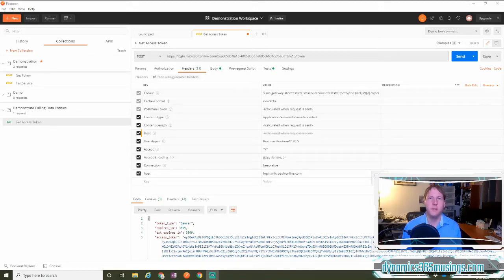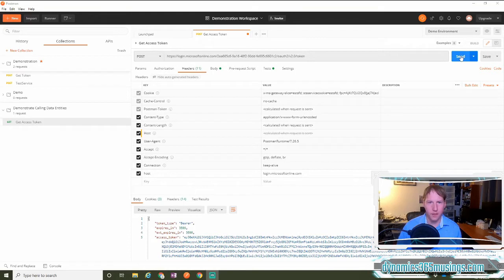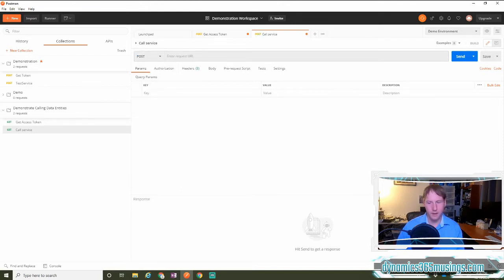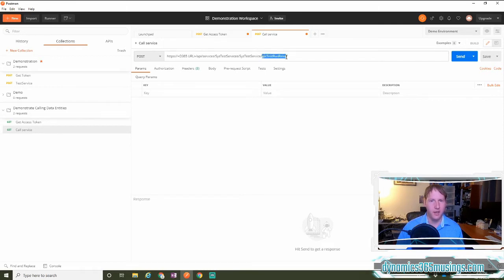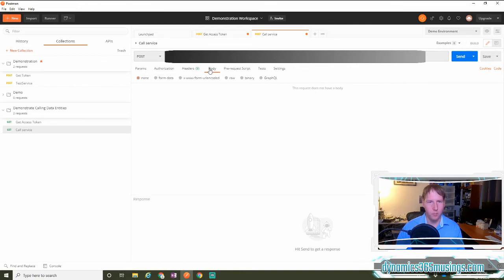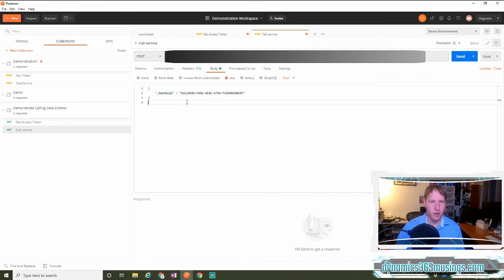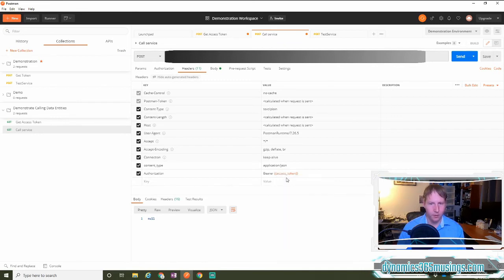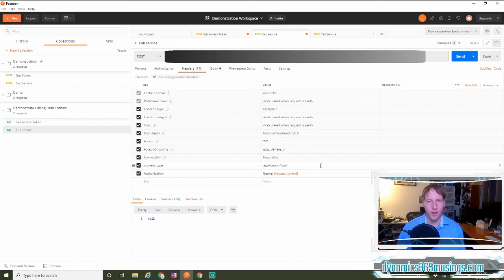Setup Postman To Call Microsoft Dynamics 365 Services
Data entities are great when you just need to push in data to Microsoft Dynamics 365.  However, sometimes you need to need to be able to call D365 code to process the data, or to retrieve some data within the system.  This is where services are really helpful.  This video will show an example of how to call a Dynamics 365 service.